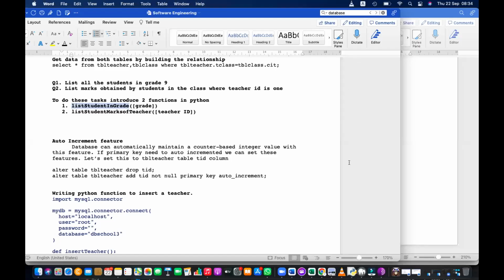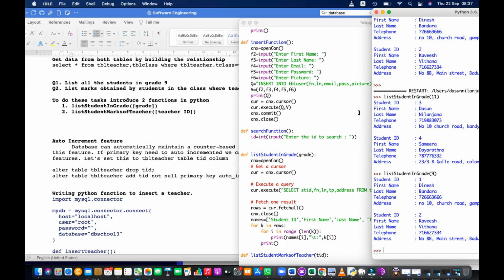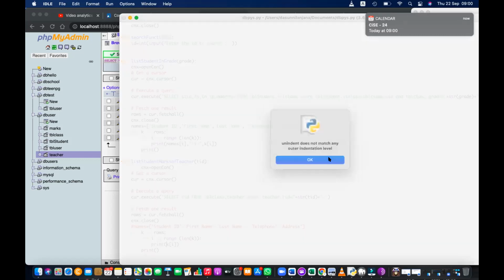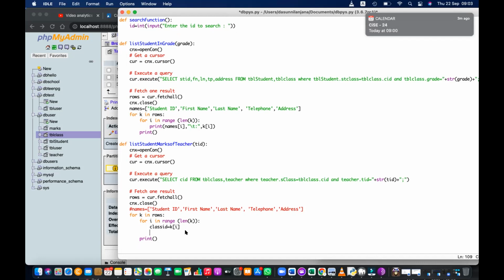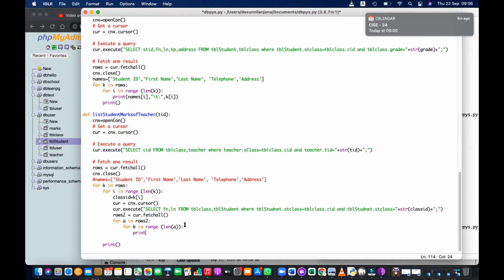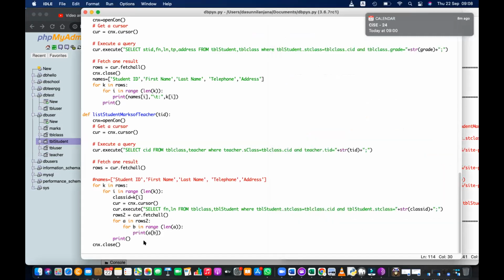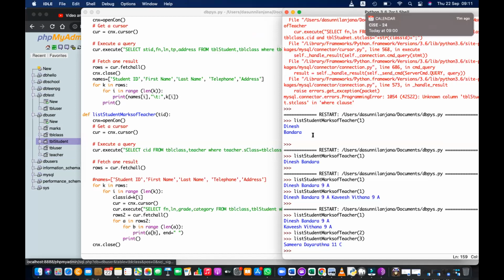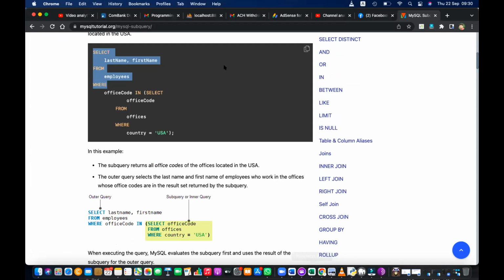Python programming English Medium database CRUD p2